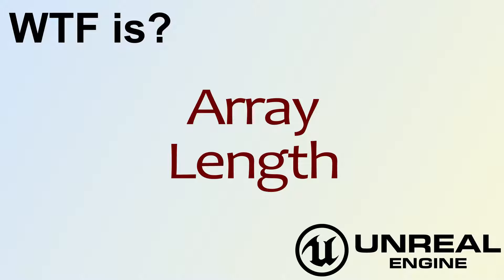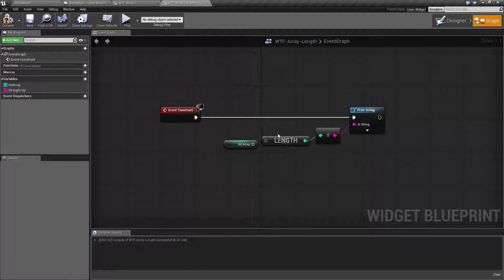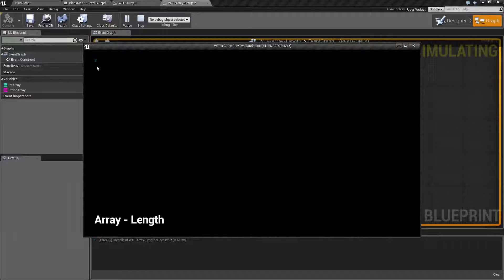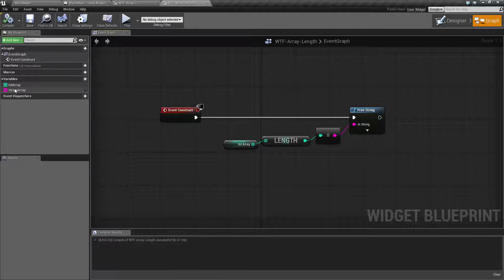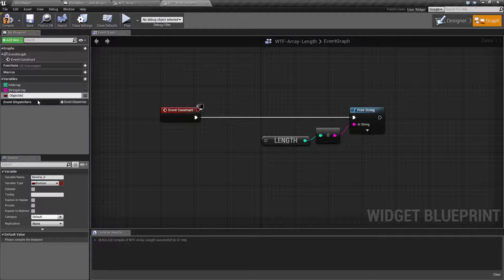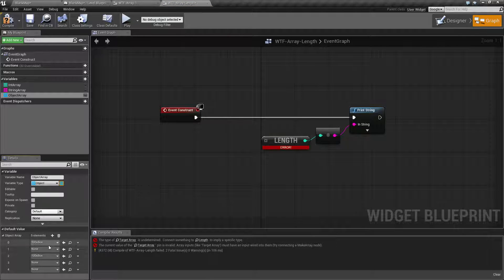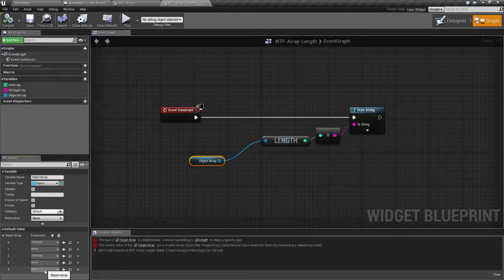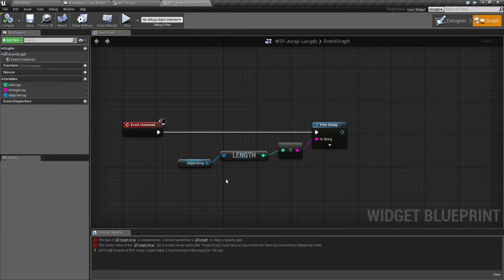WTF Is? Array: Length Node in Unreal Engine 4 ( UE4 )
What is the Array: Length Node in Unreal Engine 4